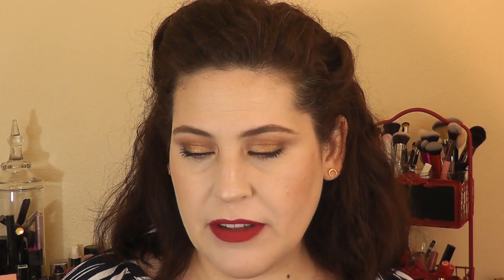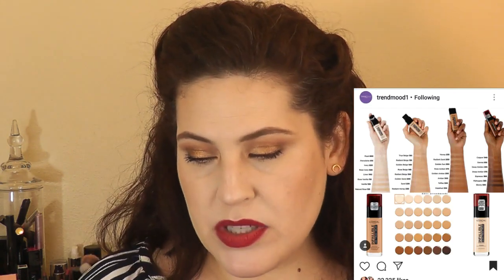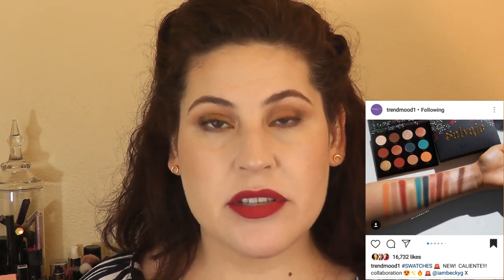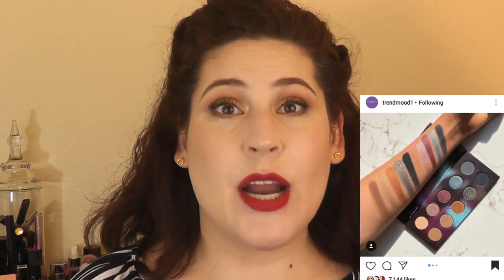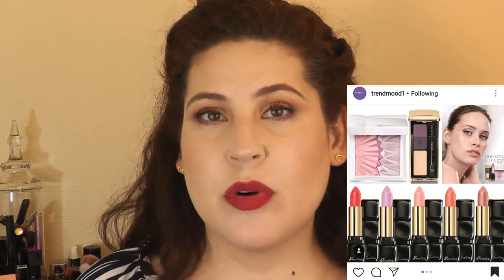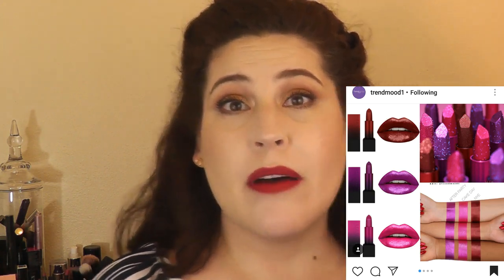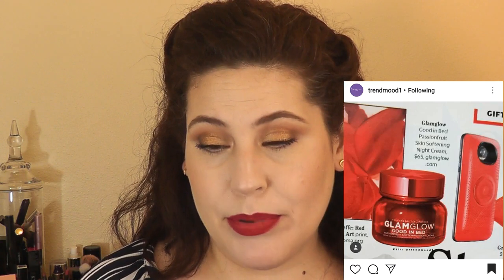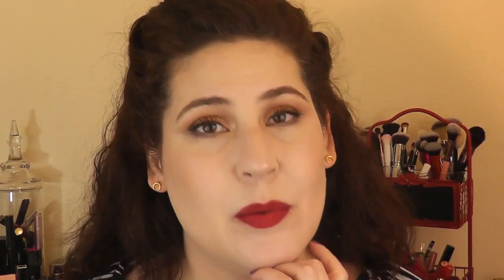Purchase or Pass | My First One!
Here is a list of my Purchase or Pass for new makeup.
This list features newly released or soon to be released makeup, and my thoughts on them.

Photos courtesy of @Trendmood1